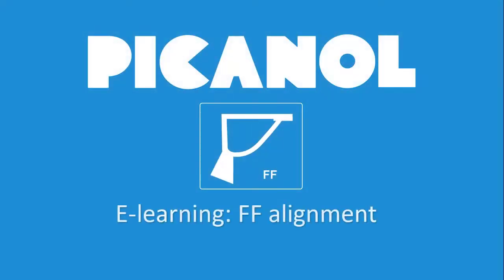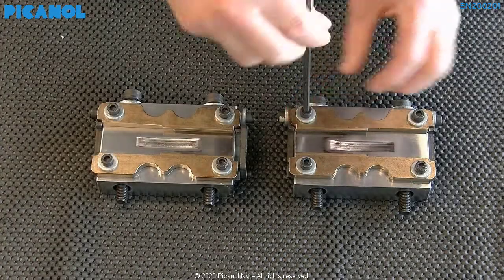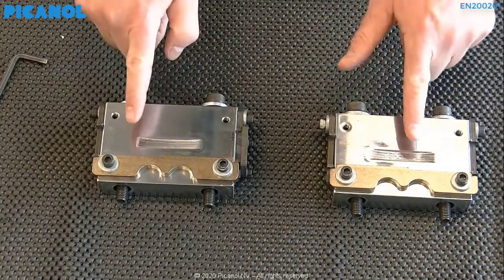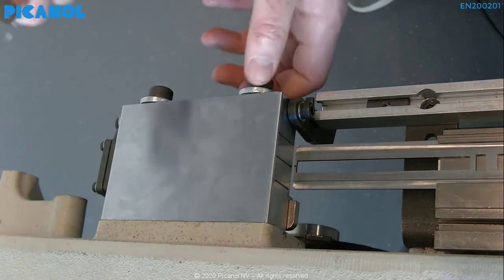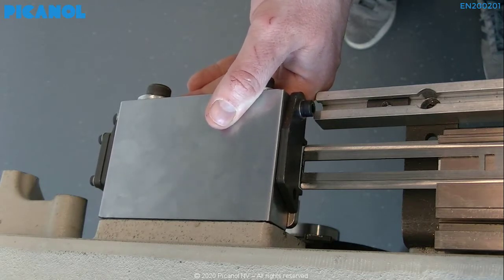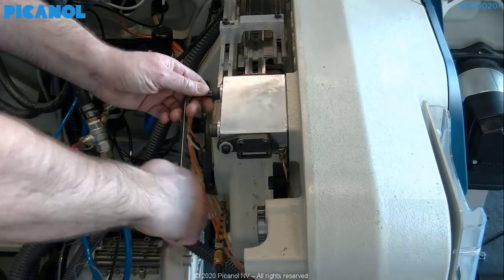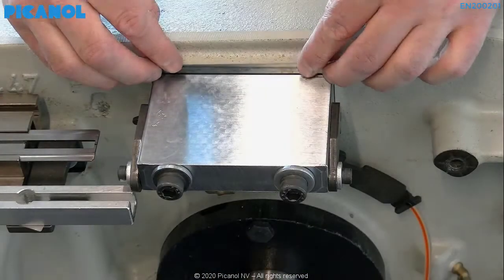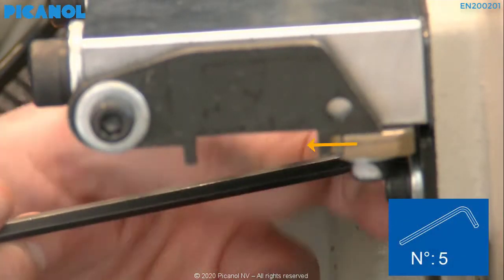FF Alignment OptiMax-i part 5 of 6: Setting the side guides cooling blocks